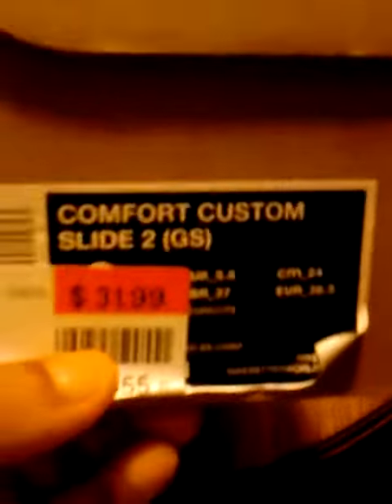Unboxing nike sandals for kids